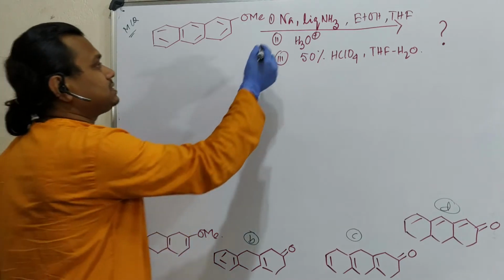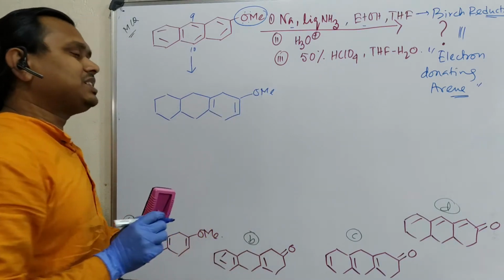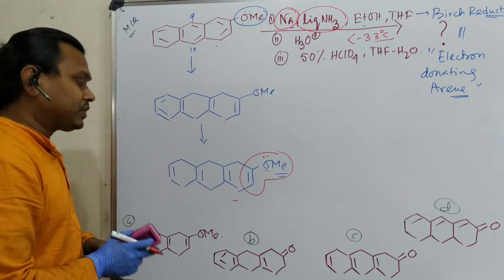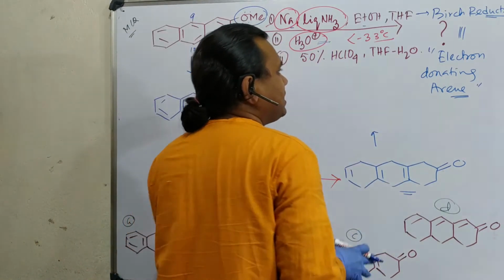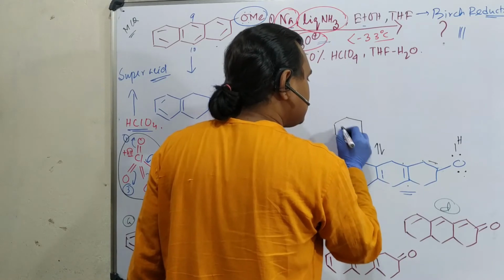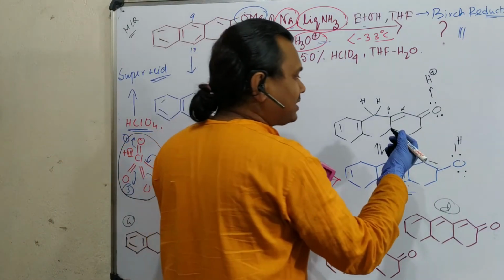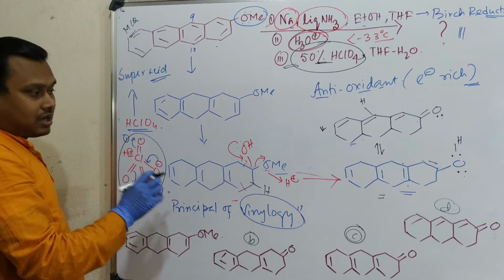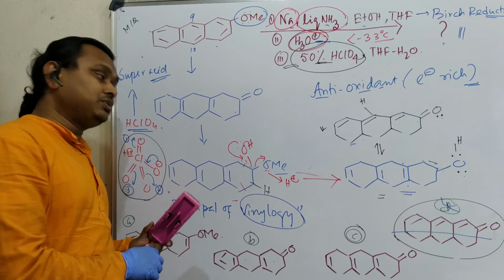MCQ-105: Birch reduction on poly-aromatic ether: For BS-MS, IIT-JEE, NEET, CSIR-NET, GATE, IIT-JAM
In this lecture, I have discussed a Multiple Choice Question (MCQ: 105) About the Birch reaction of poly-aromatic ether and selectivity of the product. I believe such kinds of question-answer discussion may be useful for exams like BS-MS, IIT-JEE, NEET, B.Sc, M.Sc, CSIR-NET, GATE, IIT-JAM, BARC, BHU, DU, SET, etc., or bachelor and master degree equivalent exams in chemistry. Audiences are requested to watch them.

For "Birch Reduction (Part 1): Basic Concept and Reduction of Alkyl Substituted Arenes" please click on the link "

For "Chemistry of Vitamin-C or L-ascorbic acid: Basic concept, acidity and redox property as antioxidant" please click on the link "

For "L-444: Chemistry of Glutathione and similar molecule against Redox-stress: with complete mechanism." please click on the link "

For "Birch reduction on α,β-Unsaturated carbonyls (ketones): Basic idea, reaction mechanism & selectivity" please click on the link "

For "Birch reduction of 1,3-butadiene: Reaction mechanism and role of HOMO-LUMO and product selectivity." please click on the link "

For "MCQ-87: About Birch reduction on biphenyl derivative: For BSMS, CSIR-NET, GATE, IIT-JAM, M.Sc, B.Sc." please click on the link "

For "MCQ about Birch Reduction of Heterocyclic compounds: For exams like BS-MS, IIT-JAM, CSIR-NET, etc." please click on the link "

For "MCQ about Birch Reduction of styrene: For the exams like BS-MS, IIT-JEE, NEET, IIT-JAM, B.Sc, M.Sc etc" please click on the link "

For "MCQ about Birch reduction on steroid type system: For exam like CSIR-NET, GATE, IIT-JAM, BS-MS, M.Sc etc" please click on the link "

For "MCQ-105: Birch reduction on poly-aromatic ether: For BS-MS, IIT-JEE, NEET, CSIR-NET, GATE, IIT-JAM" please click on the link "